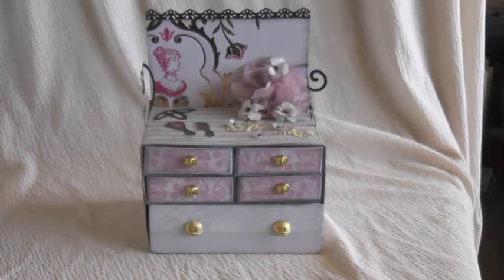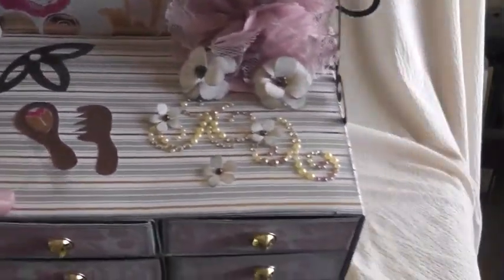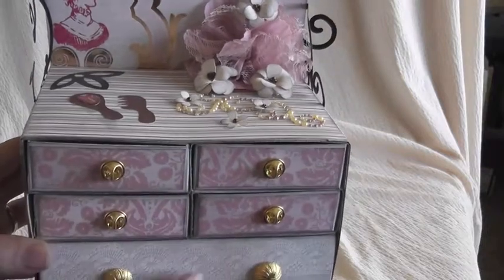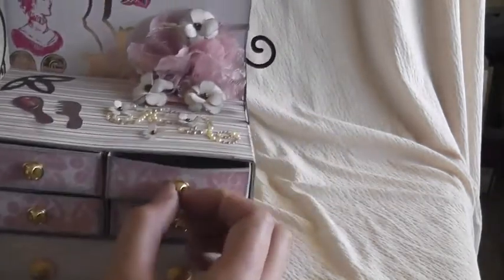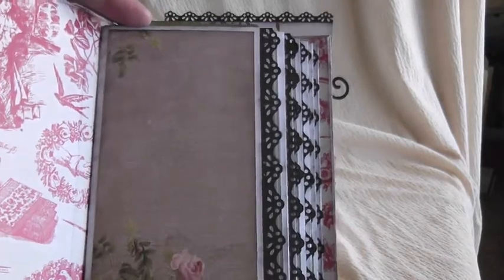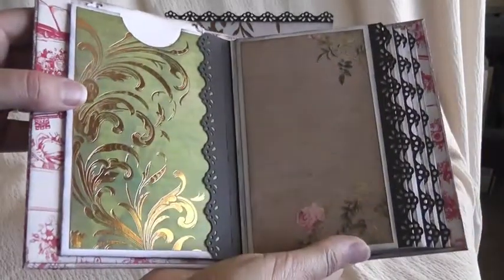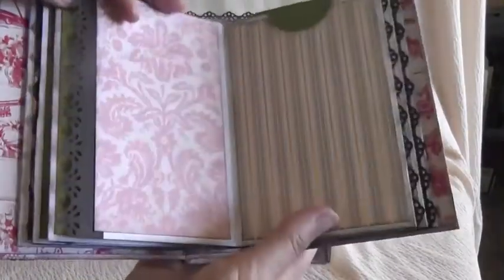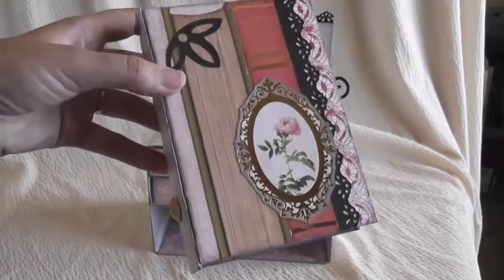Dresser & The Z Fold Mini Album